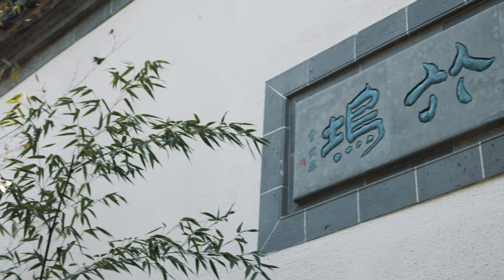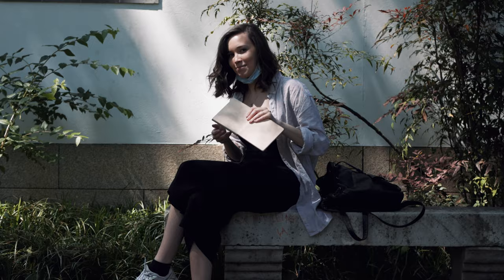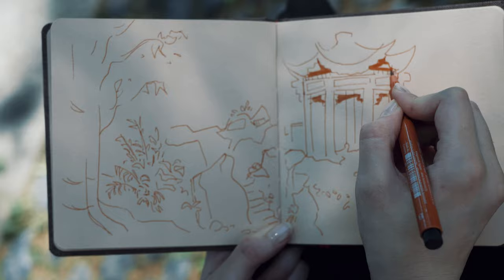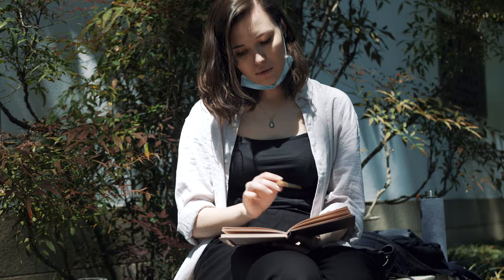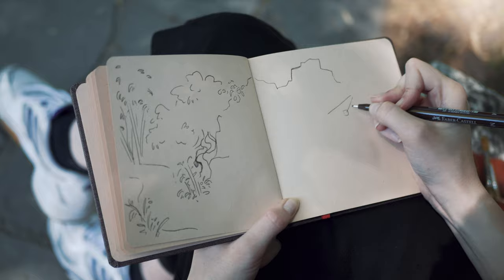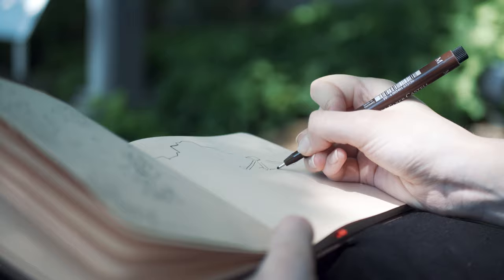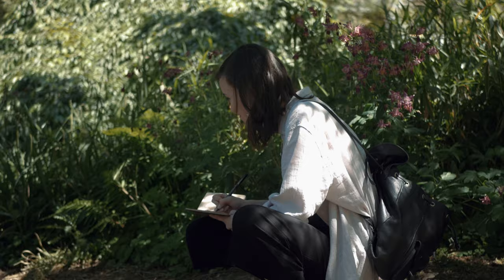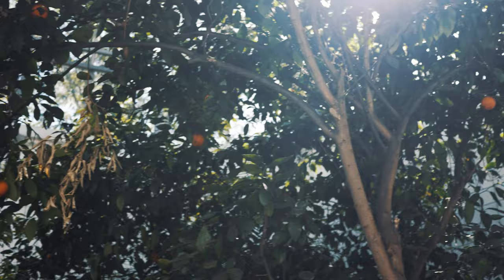Let's go Urban Sketching in a Chinese Garden 🌞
Urban Sketching in a Chinese Garden in Frankfurt.
Come with me on another Urban Sketching adventure. This time I've focused on sketching beautiful spots in the "Garden of Divine Peace". There were so many interesting details, which I wanted to recreate on paper. I also tried to explain every step in my painting process, so I hope you enjoy. ☺️

🌱 FAQ 🌱

▹Name? Kathi
▹Where are you from? Germany

🌱 FILMING EQUIPMENT 🌱

▹ First Camera
▹ Vlog Camera
▹ Main Mic
▹ Lav Mic
▹ Light Setup
▹ Editing: Premiere Pro
▹ For my Animations

🌱 DRAWING SUPPLIES 🌱

▹Favorite Sketchbook
▹Brushpen Fineliners (Waterproof)
▹Stiff Fineliners
▹Favorite Brushpen
▹Favorite Sketch Pen
▹Pastell Pencils

🌱 PRINTING SUPPLIES 🌱

▹Printing Press
▹Paint Roller
▹Linoplates ("Forbo" but here are some similar)
▹ Favorite Carving Tool Brand